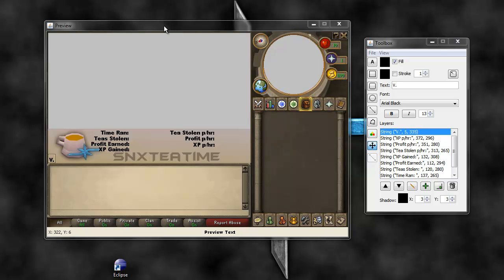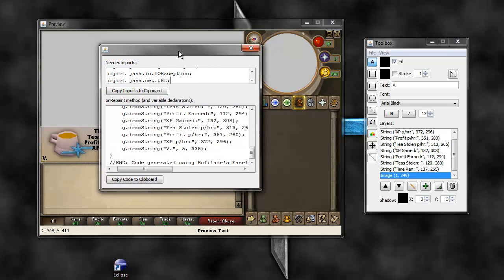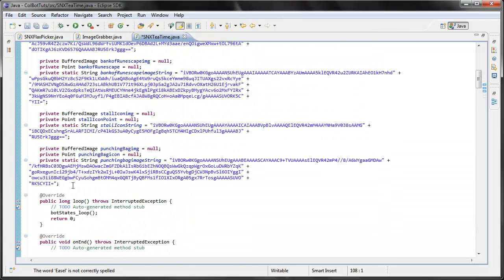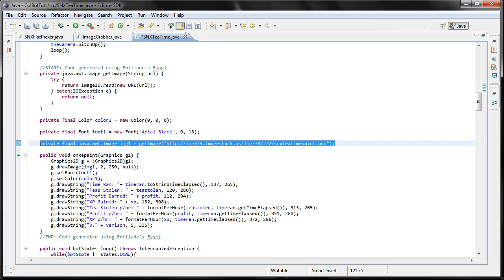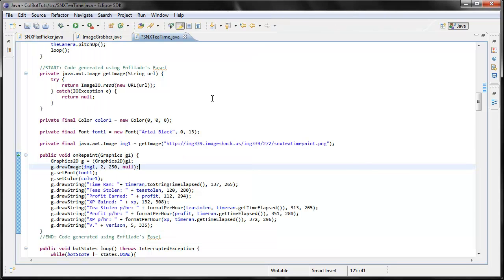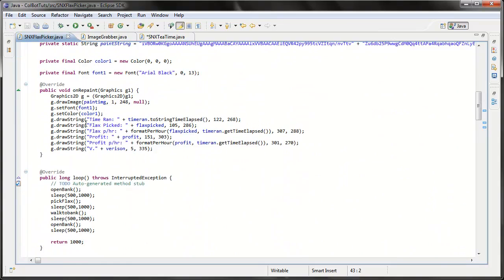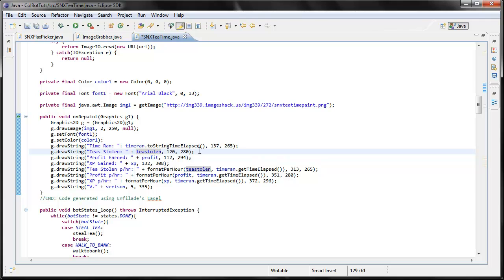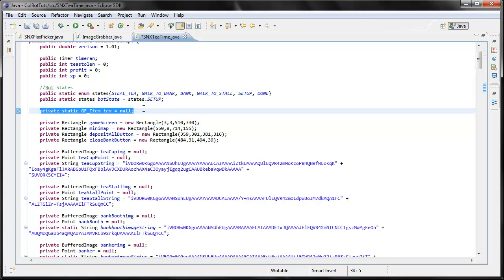How to add a paint to your ColBot Script.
This is a simple guide/tutorial on how to add a paint to your ColBot Script.